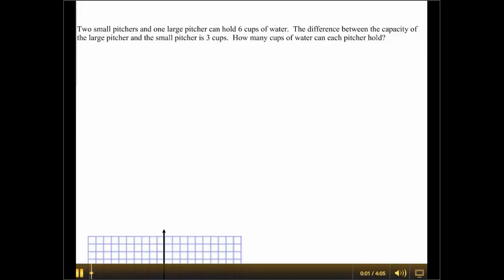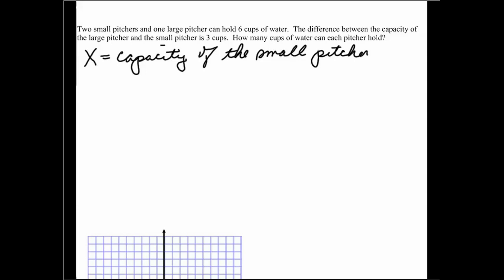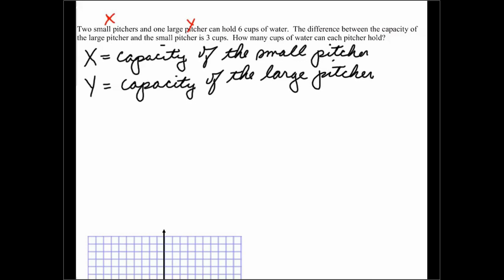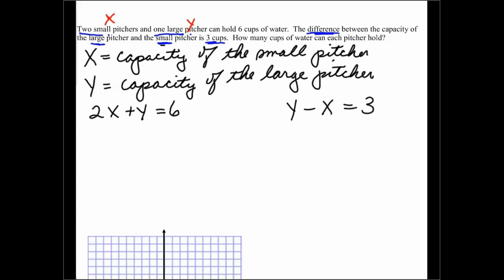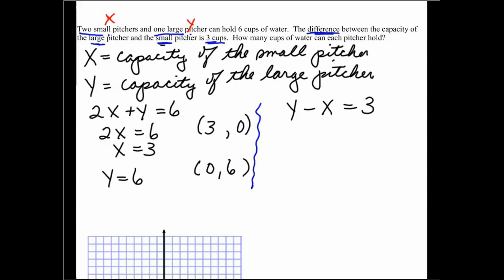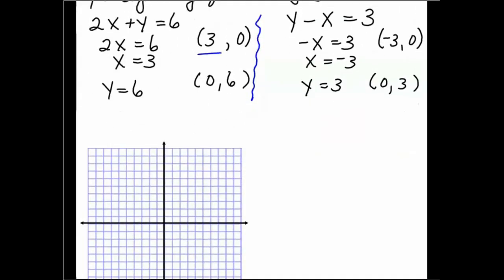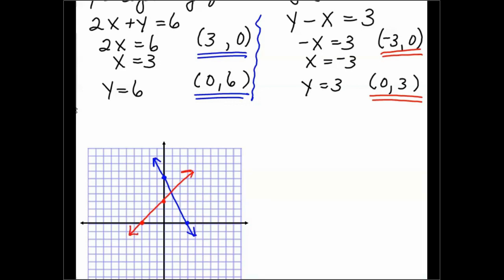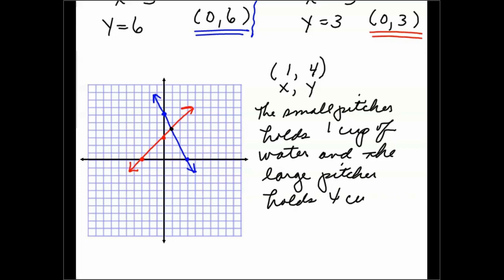Linear System Application Using Graphing mp4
Application Using a System of Linear Equations - Graphing Method